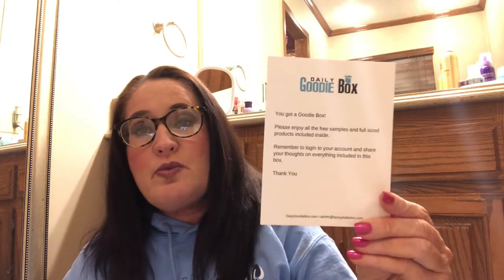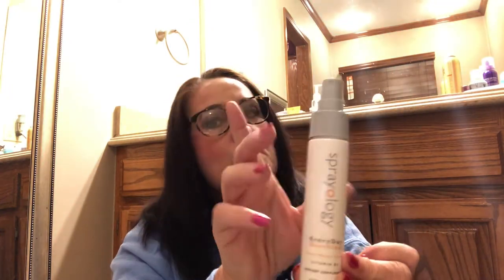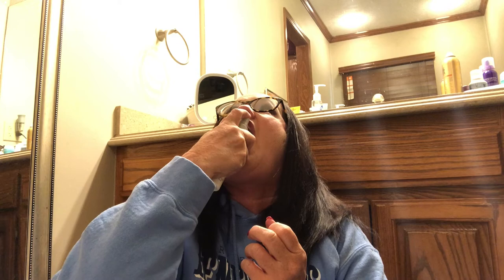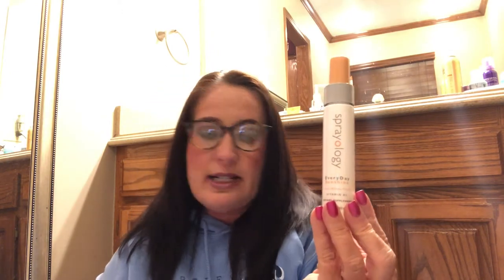Daily Goodie Box April 2021 Unboxing Review! Plus Product List, Website Links & Coupon Codes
Single mom of 3 sharing with viewers unboxing & reviewing products sent by Daily Goodie Box! From a single mom, late 40’s, school teacher point of view!😉

Thank you Daily Goodie Box! (Check out their website)👏🏼

0:00 Intro
2:26 Sprayology Everyday Sunshine
4:47 Sprayology EveryDay Multi
10:13 Zint Nutrition Collagen Powder
15:31 Crown Maple Bourbon Syrup
19:23 ShiKai CBD Menthol Cream
22:35 After Bite Kids
26:18 Bella Sun Luci Tomato Jerky
28:36 Crunchsters Beyond Bacon
31:03 Zollipops Zolli Caramelz
35:27 Recap

*Use promo code OHGOODIE  to receive 20% discount on your order